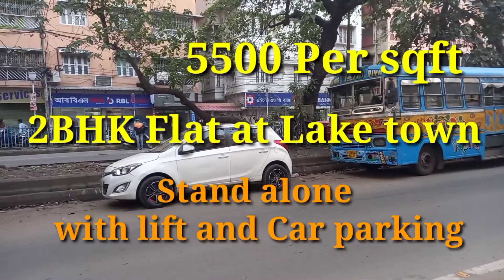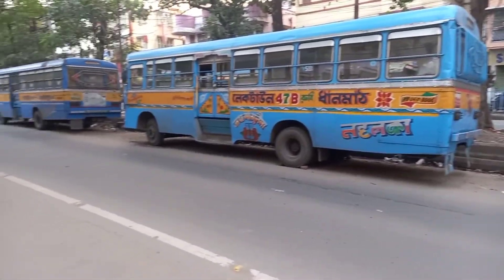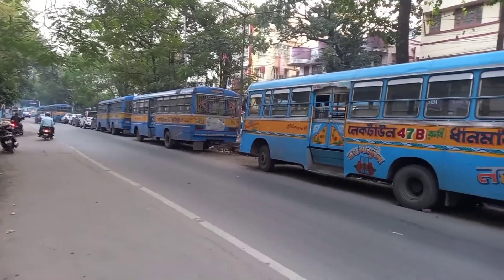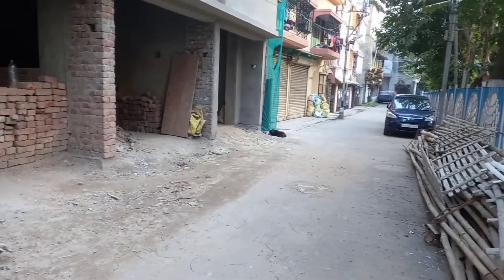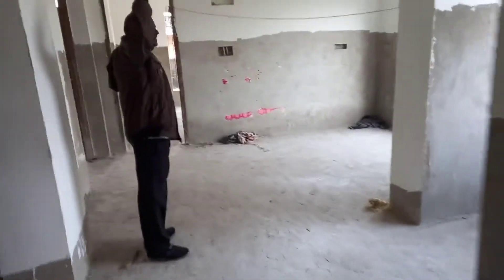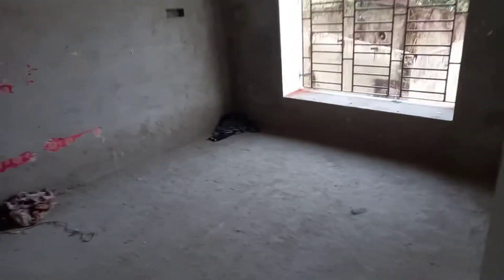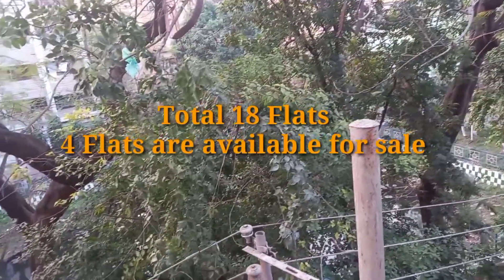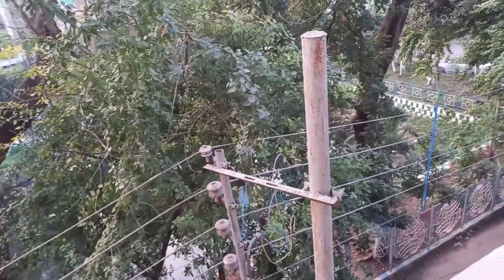2BHK Flats for sale at Lake Town. possession April 2022. Price @Rs 5500 per sqft. M 8100304400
2bhk Flat for sale at Lake Town.
950/ 1050 sqft.
Loanable property.
G+6 Building.
Lift and Car Parking Available.
Dainik Bazar
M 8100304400